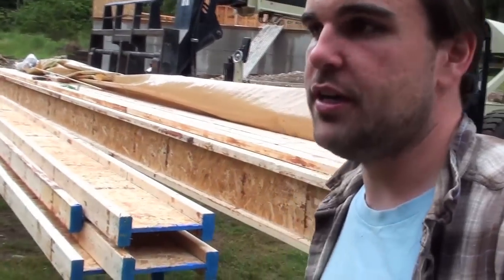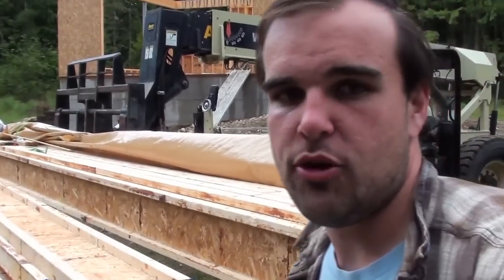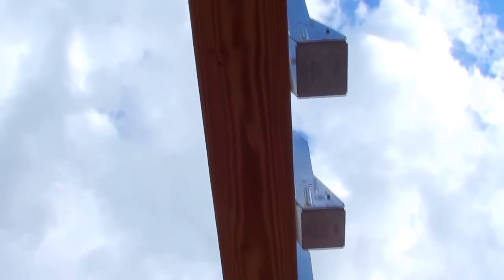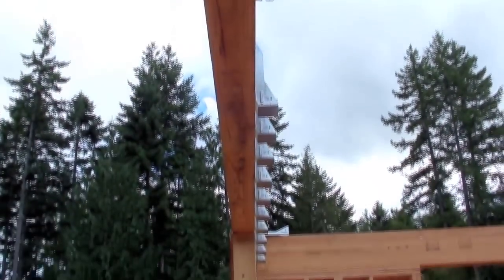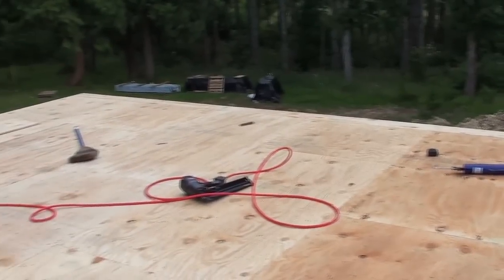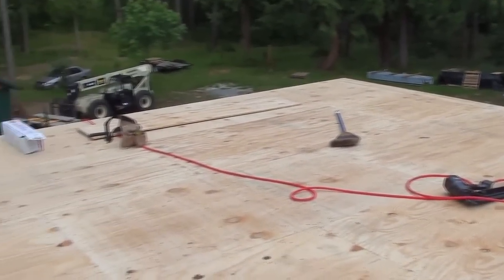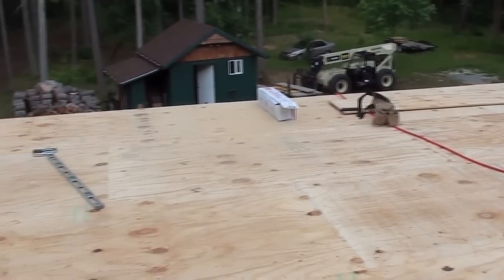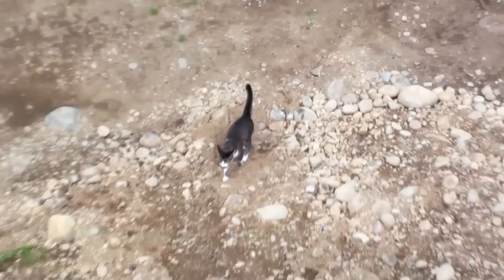Solar Powered House: Building The Roof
This week I installed the i-joist for the roof and the roof sheathing.

Follow us for more on Google+, Twitter, Facebook and Tumblr.

We live 100% off the grid. Our power comes from solar panels that capture the Sun's energy. All the energy we collect goes into battery banks where it is stored for future use. We are building a LVM house designed by Rocio Romero. It is a modern design with a small footprint and featuring a double walled construction. I also include a lot of nature in my videos, so if this interest you please stick around.